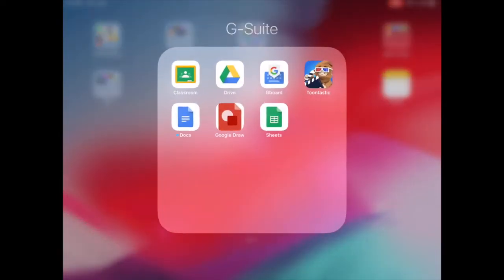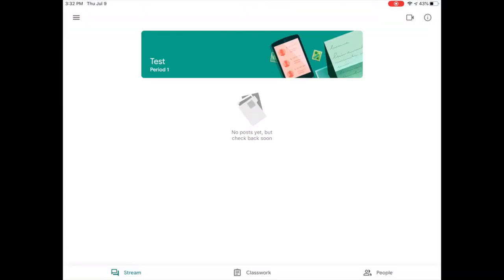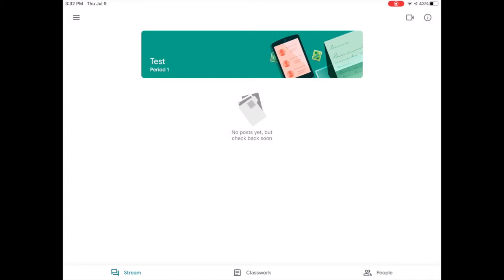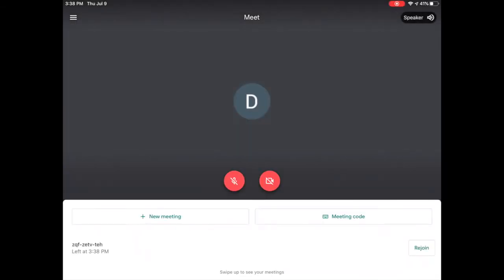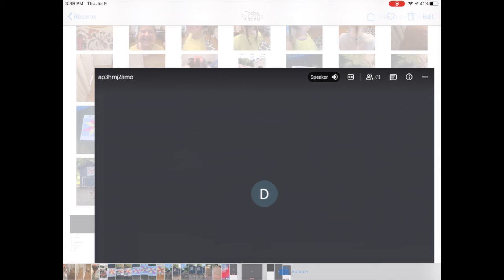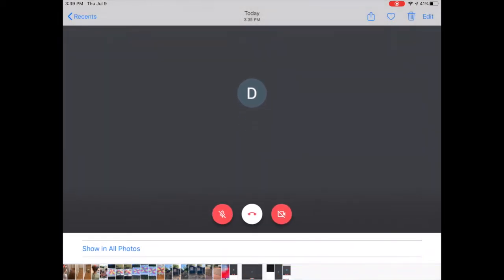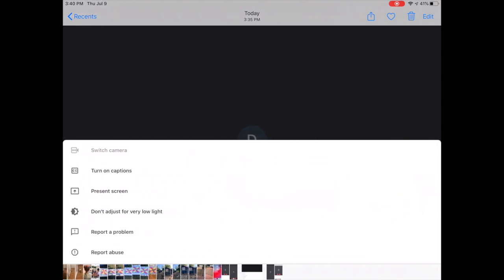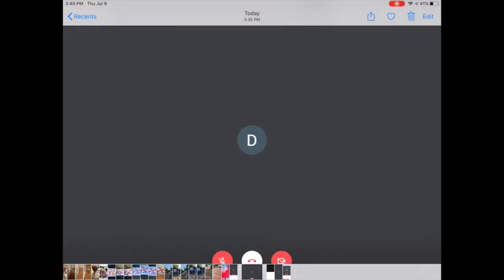Joining Google Meet through Google Classroom